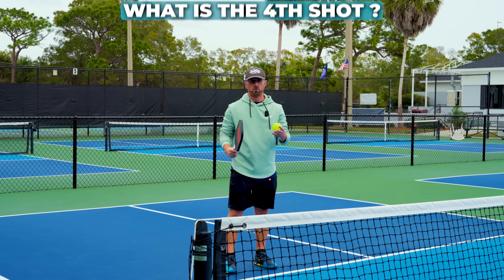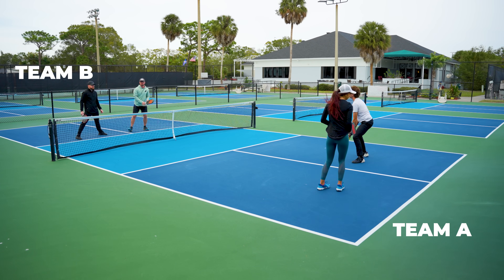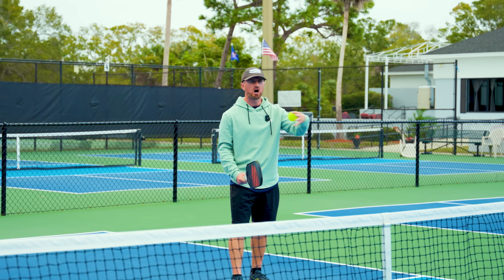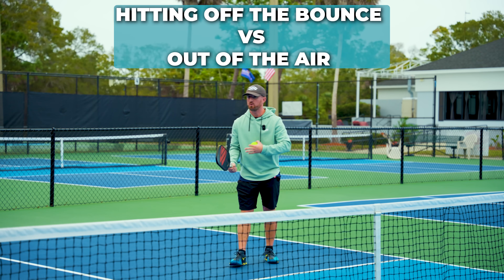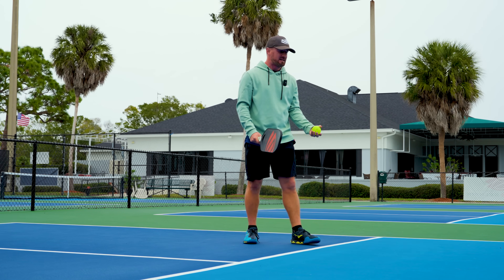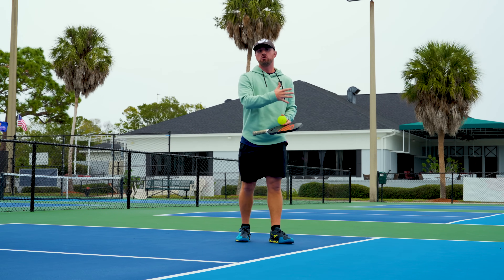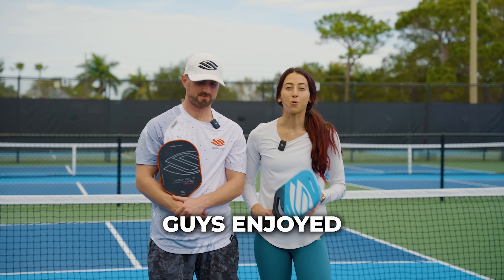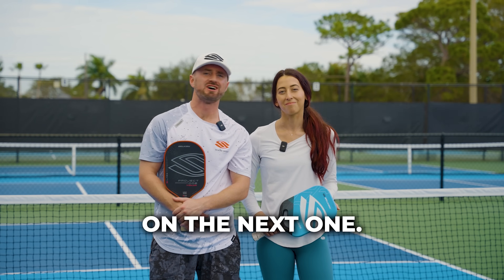Hit the Pickleball 4th Shot: Respond the RIGHT WAY to the 3rd Shot Drop or Drive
We talk a lot about the 3rd shot drop in pickleball — but what about the pickleball 4th shot? Learn more about responding to the serving team’s 3rd shot drop or drive with your own 4th shot as the receiving team, hitting the pickleball ball off the bounce vs. out of the air, and the difference between a pickleball fourth shot drive and a fourth shot drop. PLUS - A powerful pickleball drill to help you work on your 4th shot drop and drive. Practice different kinds of 3rd shots to get you in the perfect position and learn how to respond to any shot.

0:00 - The Pickleball Fourth Shot
0:10 - What is the Pickleball 4th Shot?
0:30 - Scenario #1: Responding to the Drive
1:26 - Scenario #2: Responding to the Drop
3:19 - Hitting Off the Bounce vs. Out of the Air
5:13 - Drill: Deciding Which Shot to Use
7:09 - PlayPickleball.com